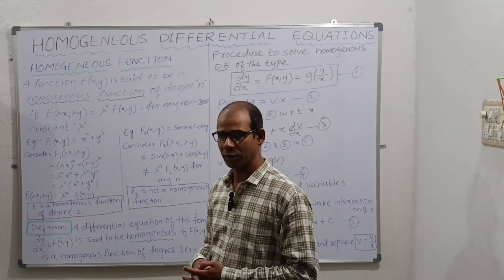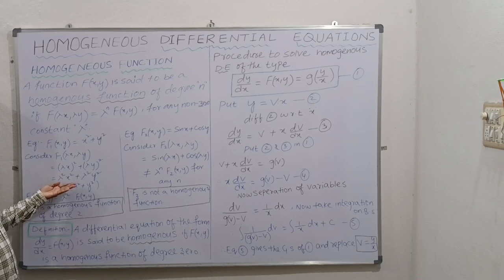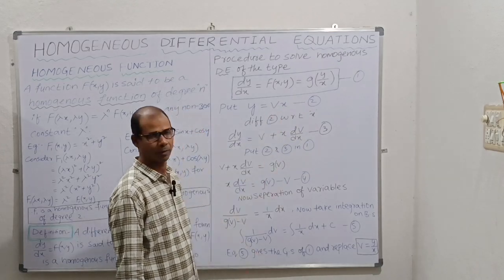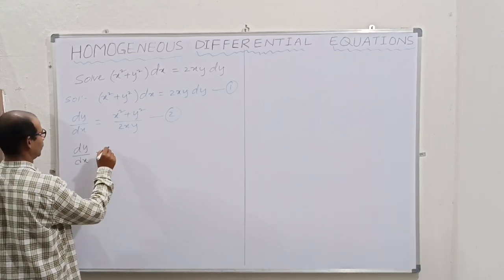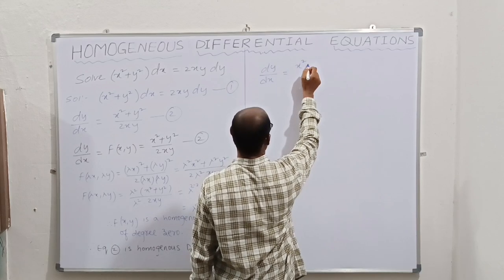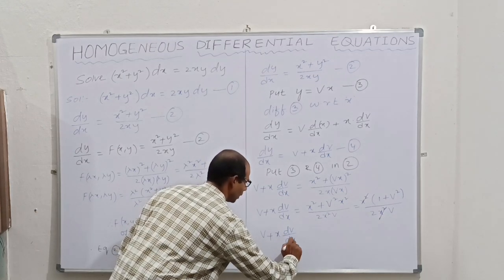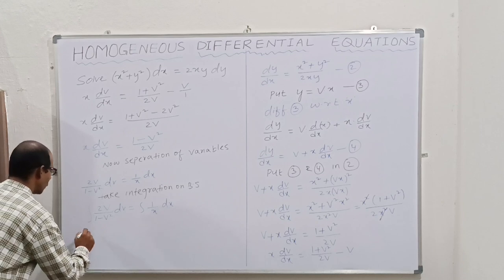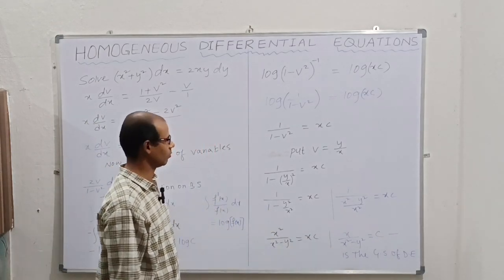Solving Homogenous Differential Equations of First Order and of First Degree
This video explains clearly about  Homogenous Function, Homogenous Differential Equation, the procedure to solve Homogenous Differential Equation of first order and of first degree and a solved example.